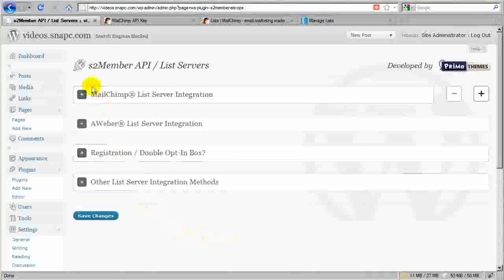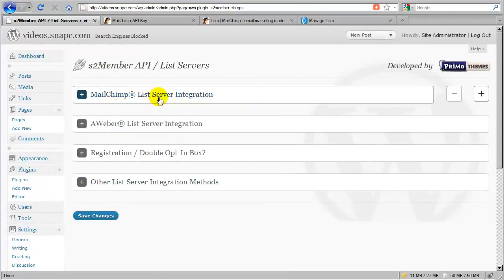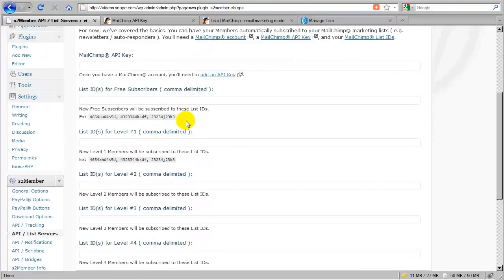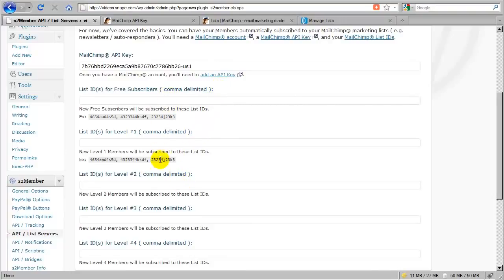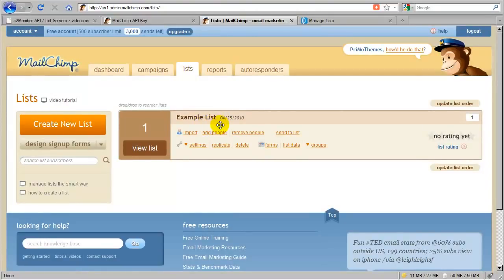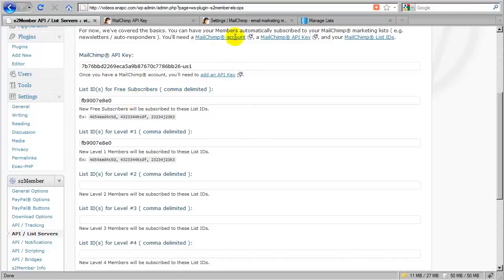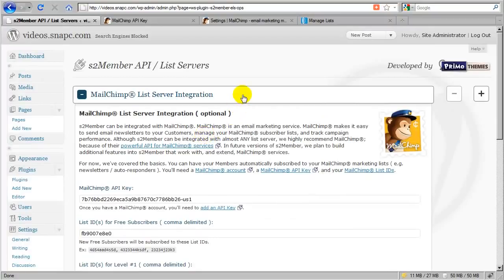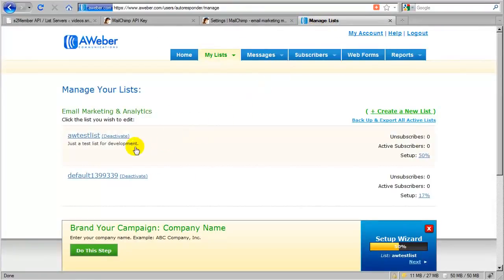How to use s2membership s2Member API List Servers 1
How to use s2membership s2Member API List Servers 1- s2Member® is a plugin for professional WordPress® membership management, integrating seamlessly with User Roles & Capabilities for WordPress®. View detail